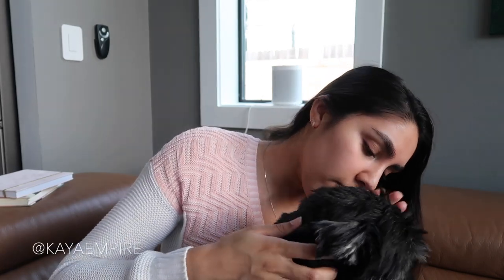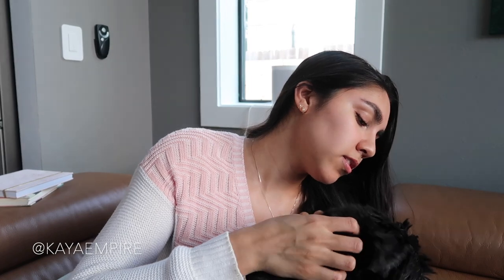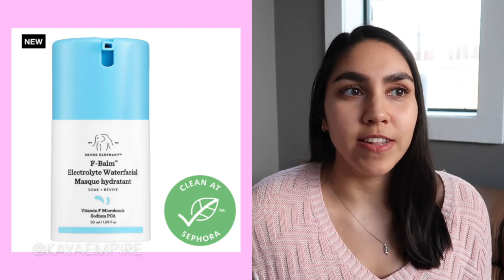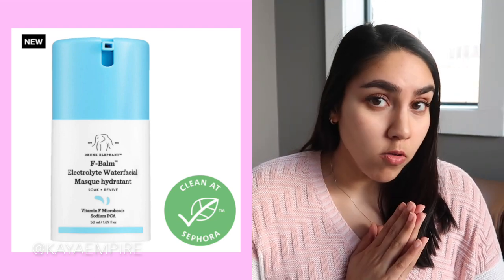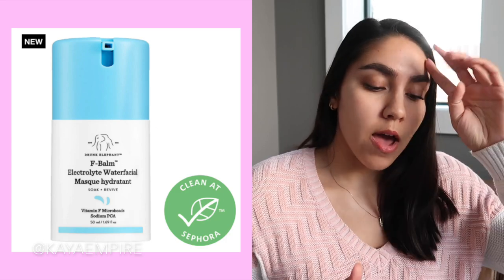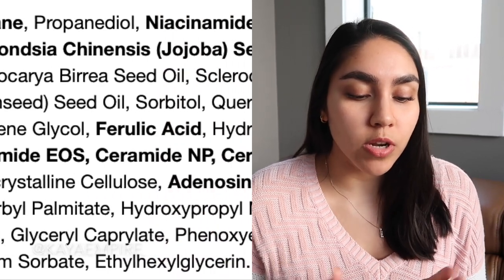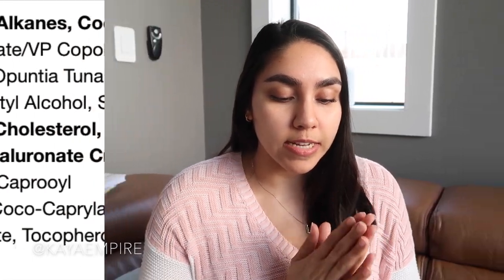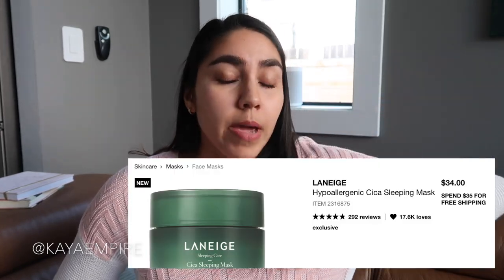NEW EXPENSIVE SKINCARE I'M CURIOUS ABOUT: Drunk Elephant, Laneige, Milk Makeup | KAYA EMPIRE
While sticking to my skincare low-buy, I wanted to chat about these expensive new skincare products available at Sephora now.

Products:
Drunk Elephant F-Balm:
Laneige Cica Sleeping Mask:
Milk Makeup Vegan Milk moisturizer:

Got a video request?? Leave it in the comments down below!

*PR Gifted